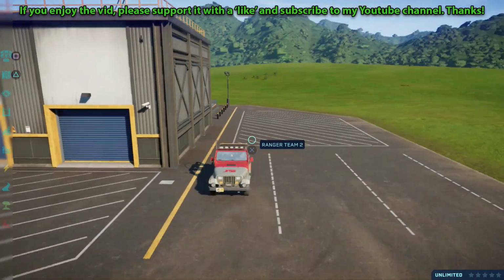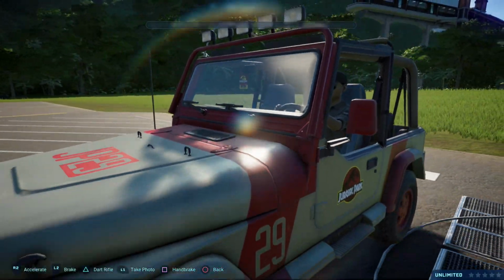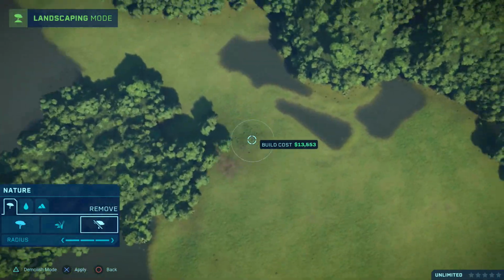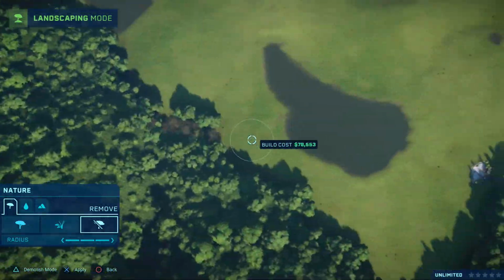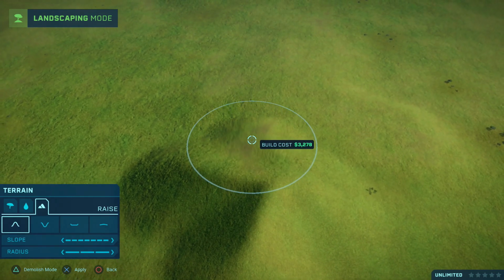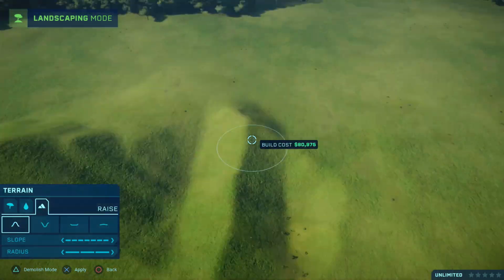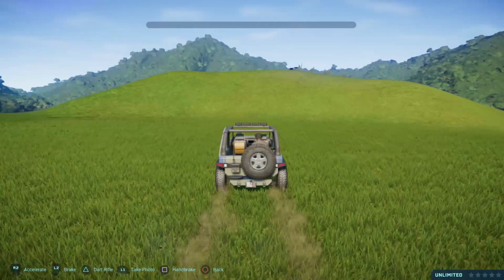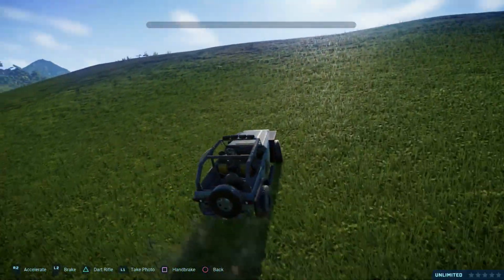Jurassic World Evolution | How To Unlock The Best Jeep Skin 1993! Hold Onto Your Butts (Trophy)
Jurassic World Evolution Guide with Simon

Hold Onto Your Butts Trophy Guide

This trophy rewards, what is in my opinion, the best skin for the Jeep! It is the 1993 skin and looks aaaaamazing :D

It is also the most annoying to get grrrrr.

From the publisher:
Place yourself at the heart of the Jurassic franchise and build your own Jurassic World. Bioengineer dinosaurs that think, feel and react intelligently to the world around them and face threats posed by espionage, breakouts and devastating tropical storms in an uncertain world where life always finds a way.